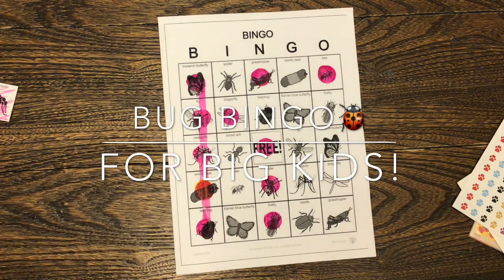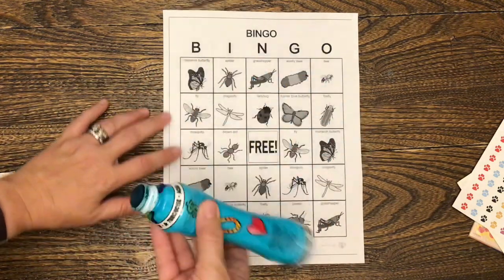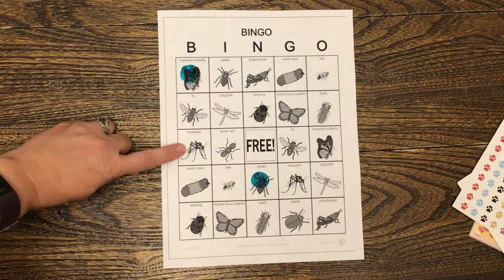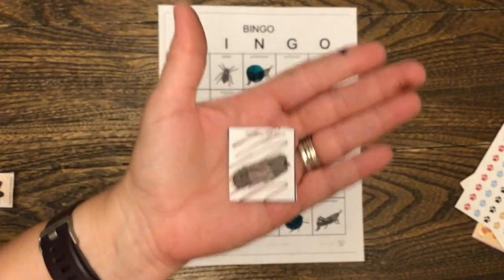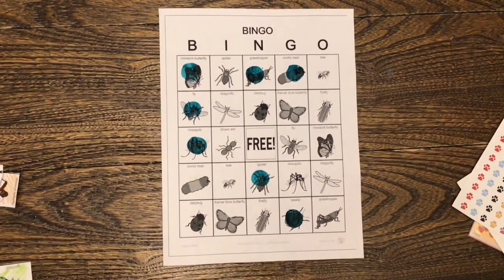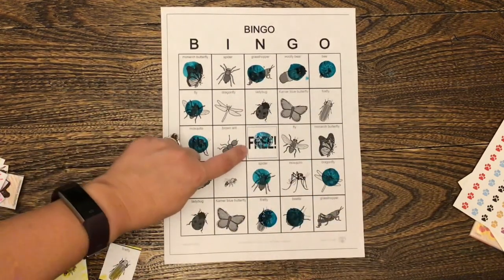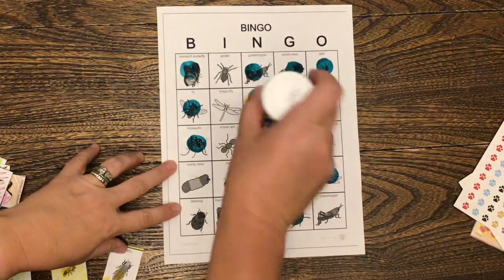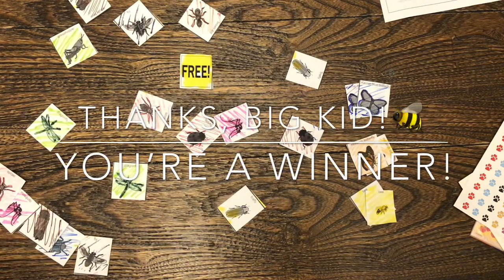BUG BINGO for BIG Kids!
It's WILD WORDS WEDNESDAY
and we are learning BUG VOCABULARY!

This is the 3rd and final round

In the 1st BUG BINGO video...

We'll practice the NAMES of these bugs and
animals, then have a GUIDED BINGO LESSON!

The 2nd round will be a bit more sped up... as we
practice and get the hang of the game!

Have fun! BUZZZZZZ BINGO!